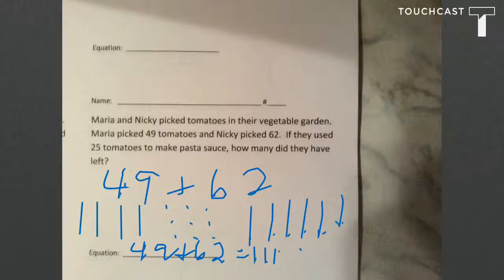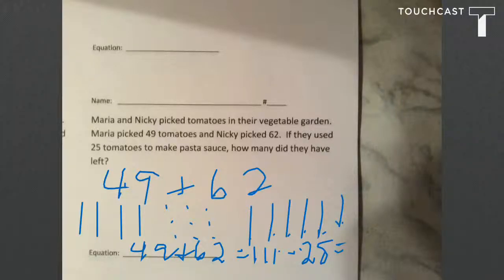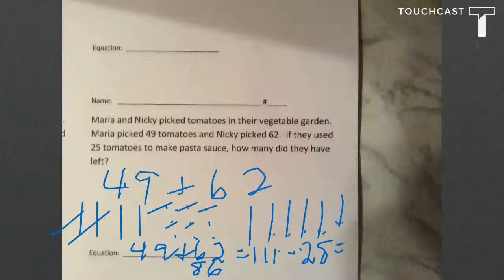Multistep word problems